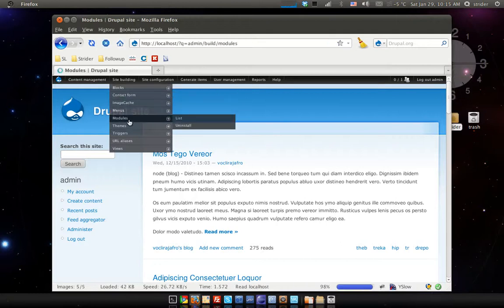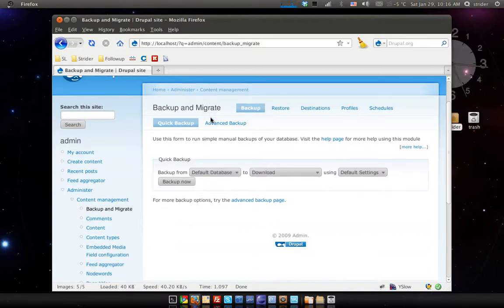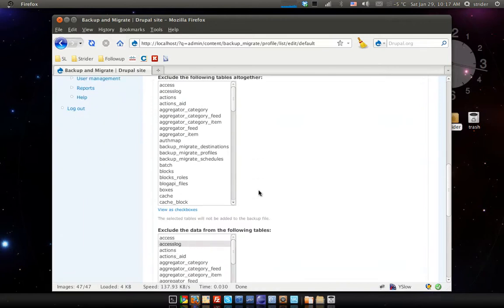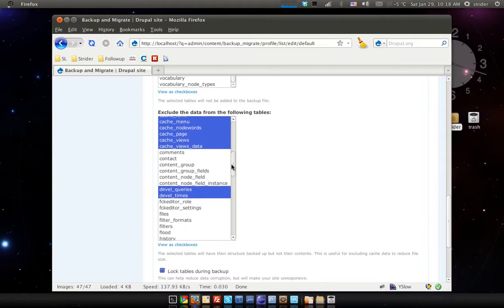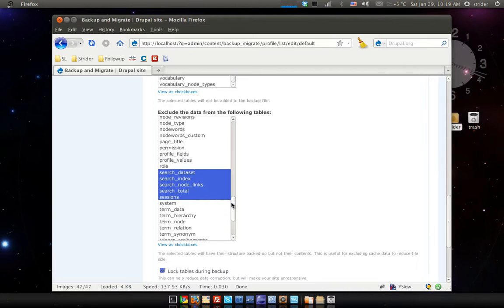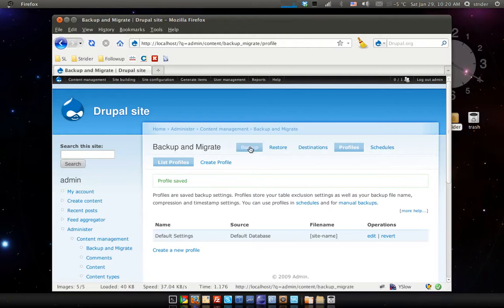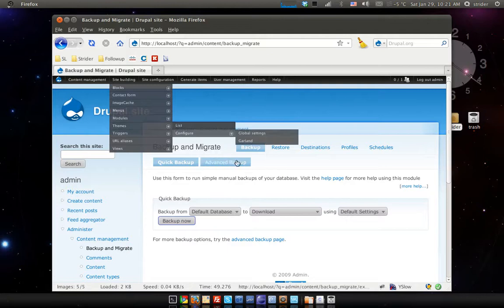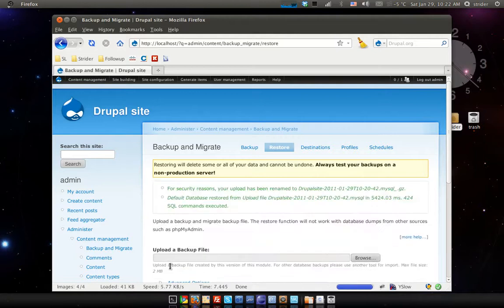Drupal DB Backup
Back up your Drupal db with Backup and Migrate